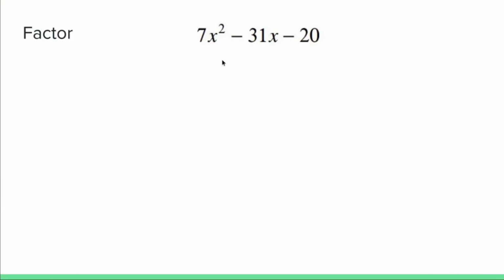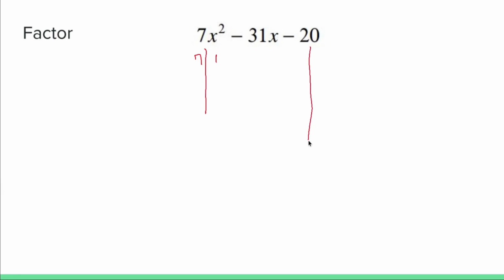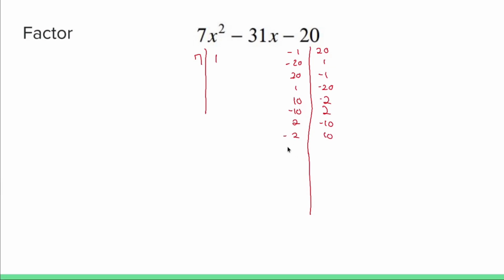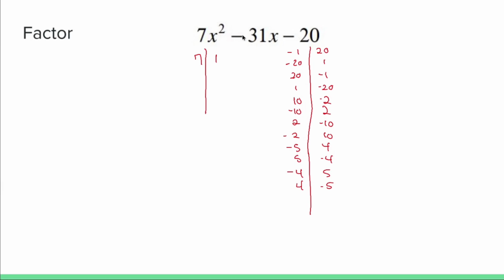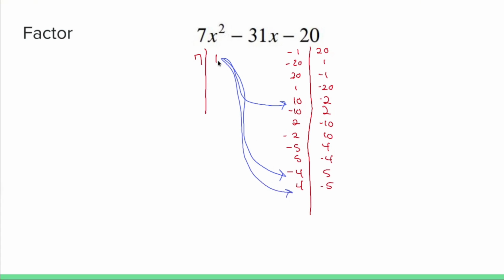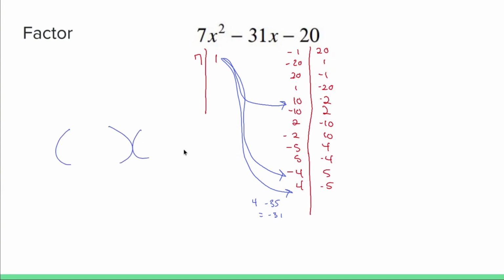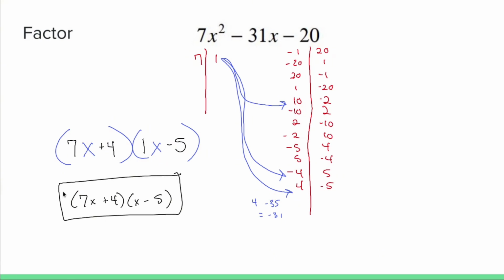Algebra 2 Practice - Factor a Quadratic where the Leading Coefficient is not 1 (7x^2-31x-20)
To factor the quadratic expression \( 7x^2 - 31x - 20 \), we will use **factorization by grouping**. The leading coefficient is not 1, so this method will help us break the middle term into two parts.

### Step 1: Multiply the leading coefficient and the constant term
The first step is to multiply the leading coefficient (7) by the constant term (-20):

### Step 2: Find two numbers that multiply to give -140 and add up to -31
We need two numbers that multiply to -140 and add up to the middle coefficient, -31. These numbers are -35 and 4, because:

### Step 3: Rewrite the middle term using these two numbers
Now, split the middle term, -31x, into -35x and 4x:

### Step 4: Factor by grouping
Group the terms into two pairs:

### Step 5: Factor out the common binomial factor
Both terms have the common binomial factor \( (x - 5) \), so factor it out:

### Final Answer:
The factored form of \( 7x^2 - 31x - 20 \) is:

/ nickperich

Nick Perich
Norristown, Pa